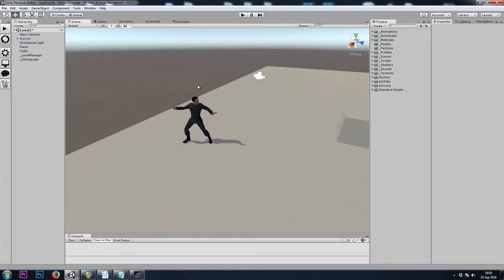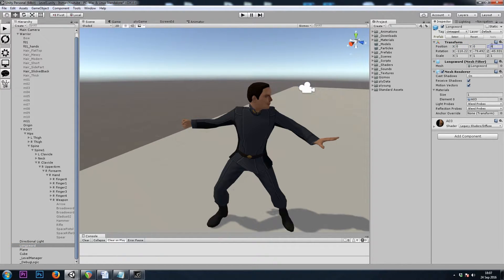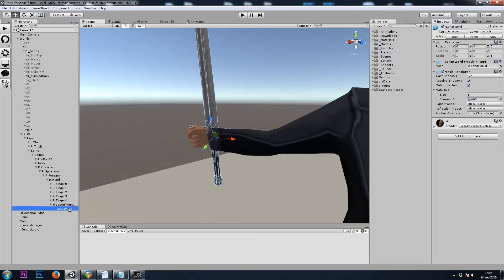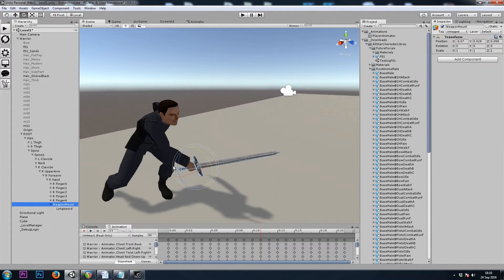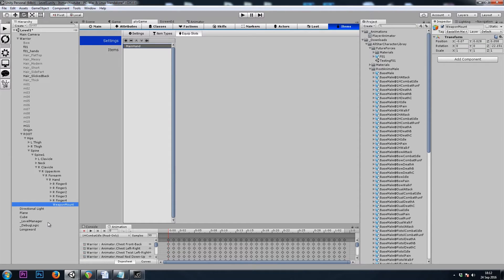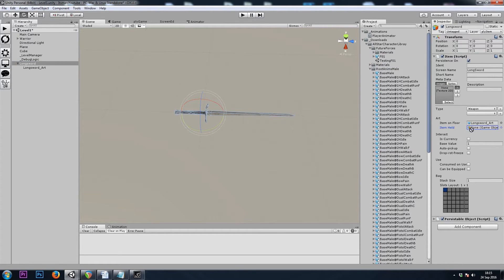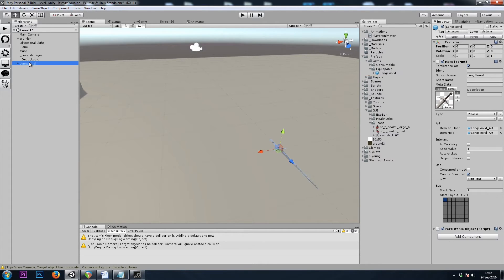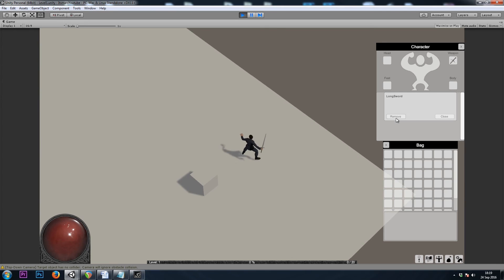unity dungeon crawler 7 - equipment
Create a sword - equip it from your inventory and move it to your Player's hand!

Questions?